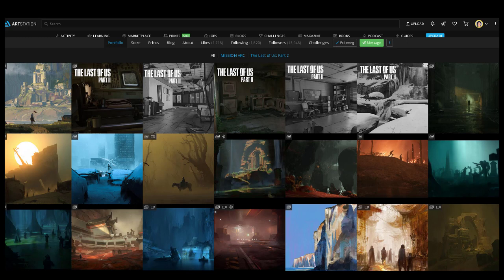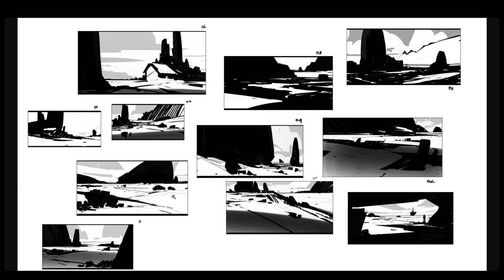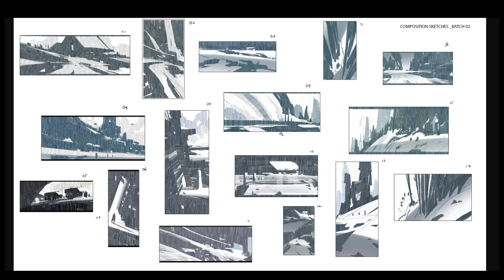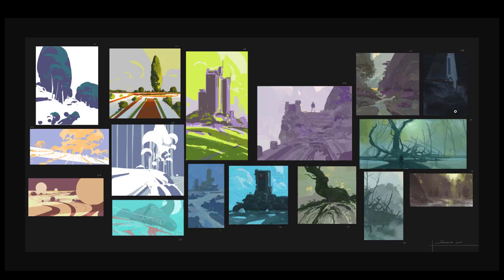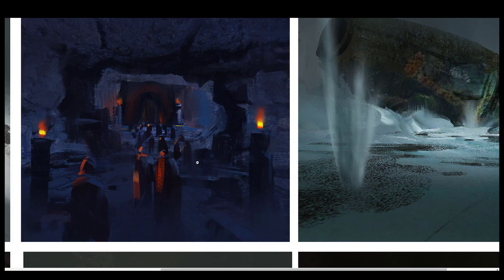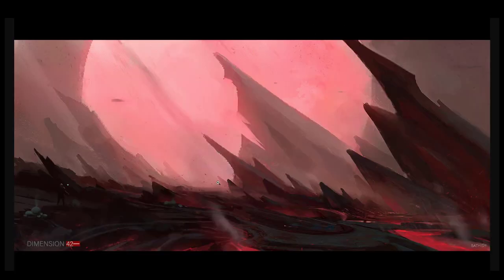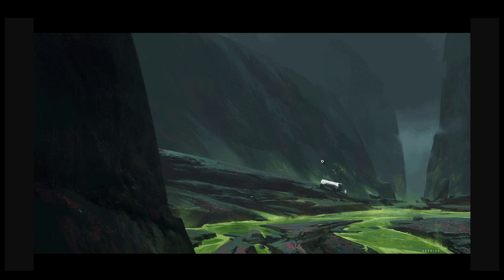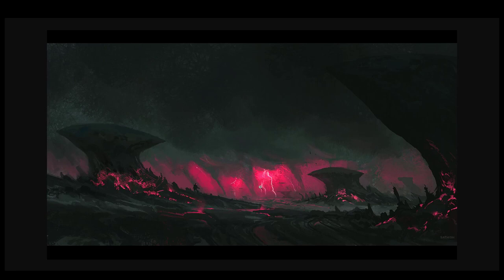Sathish Kumar | Art Review